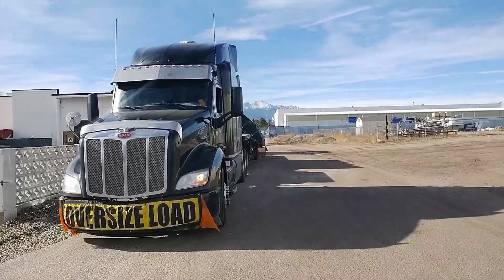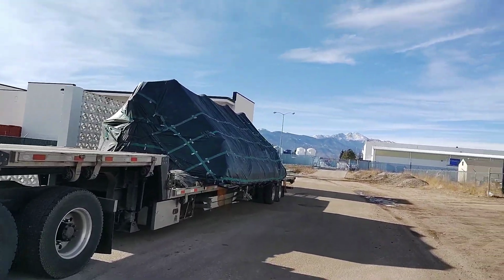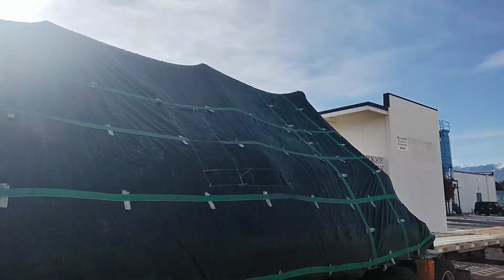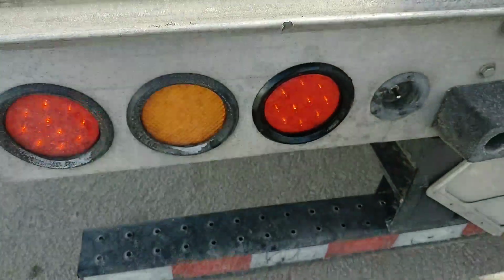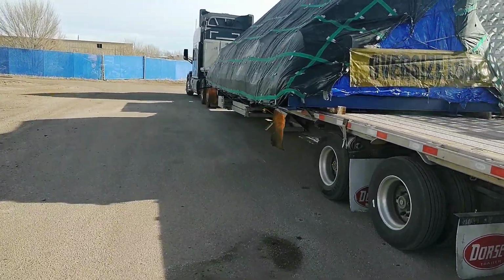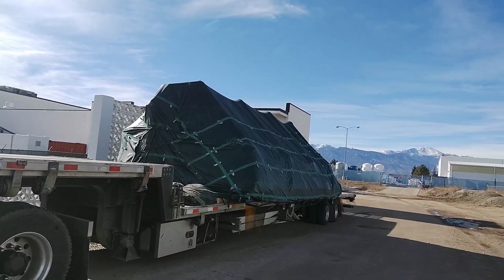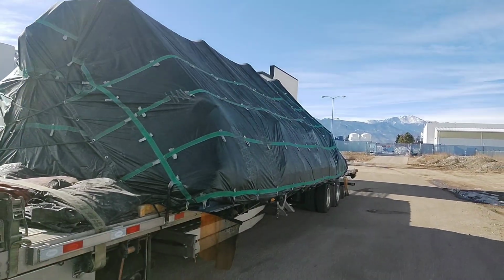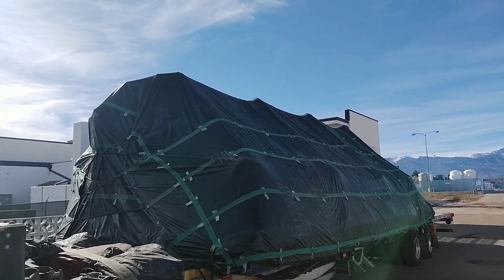Flatbed| Stepdeck| Tarping.🤔🤔🤔 Knowing what size tarp to use on certain loads🤷‍♂️🤷‍♂️🤷‍♂️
There will come a time that you'll have to choose a tarp and how to use it. That's if you don't mind tarping. I don't tarp much as I use to but it happens and I might come up on an odd structure. DECISIONS DECISIONS 🤔🤔✌️🤔